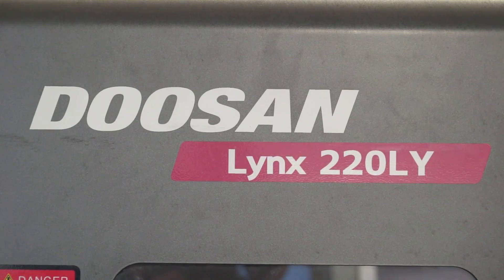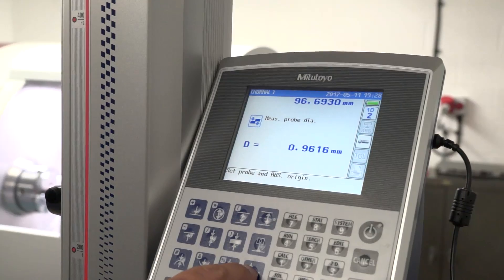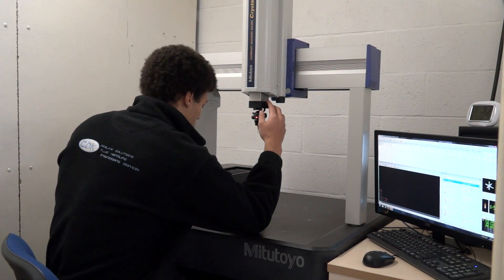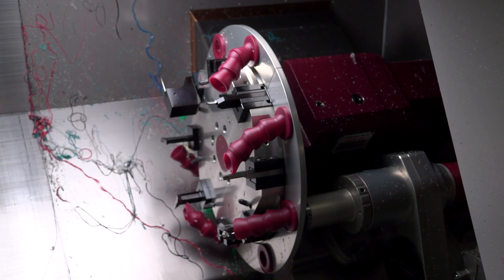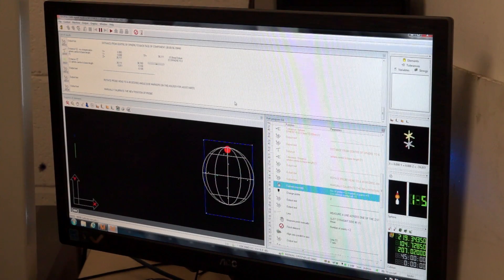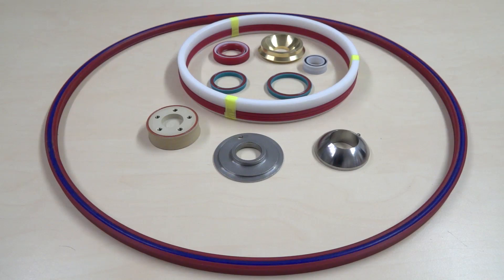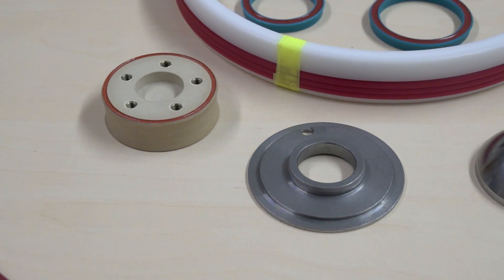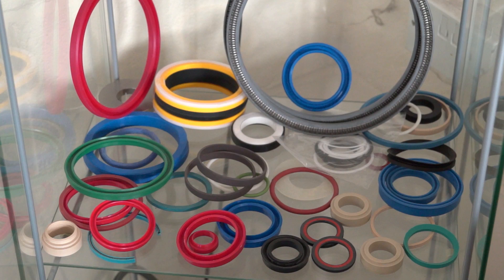CDK Seals measures up with Mitutoyo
The much tighter tolerances for metallic seals compared to rubber or PTFE types led to CDC Seals of Yeovil calling on Mitutoyo for help with their Quality Control function for a new aerospace contract. Managing Director Dave Paget explains how Mitutoyo helped his company successfully deliver the contract by rapidly recommending and supplying suitable measuring equipment and efficiently training his staff.